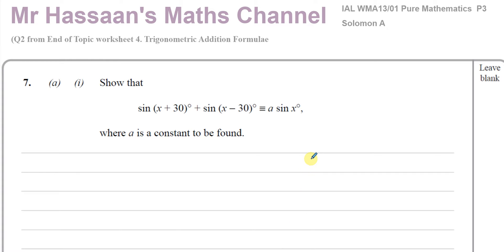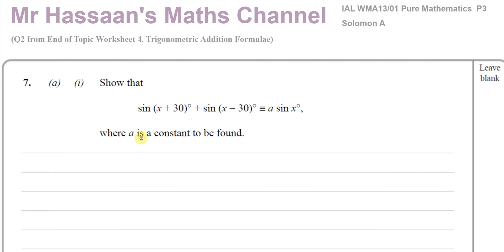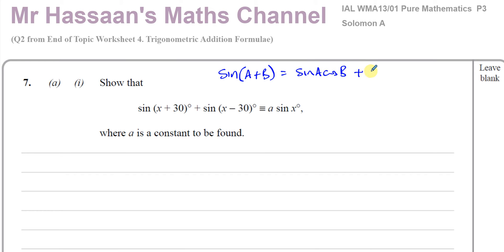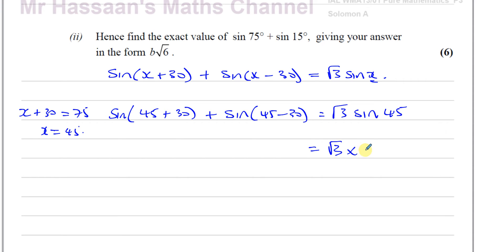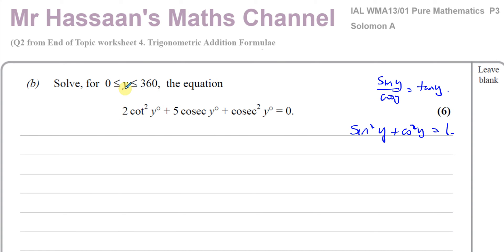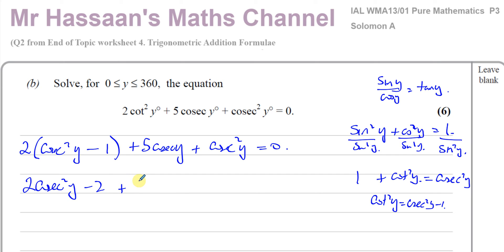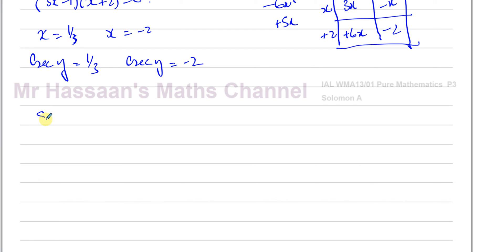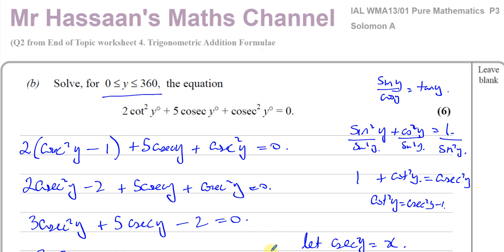[Q2] A2 (IAL) Pure Mathematics (P3)-Solomon Paper A Q7 Trigonometric Addition Formulae